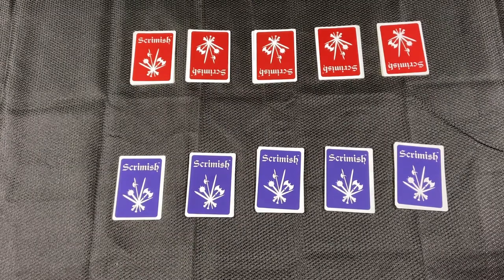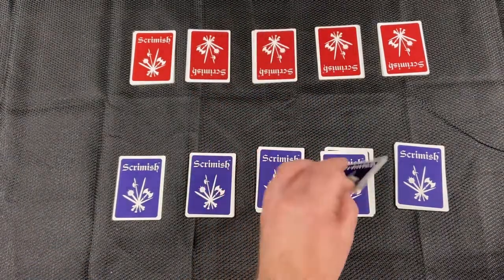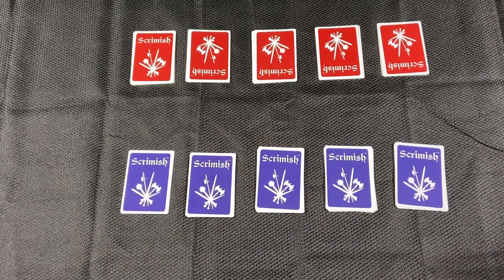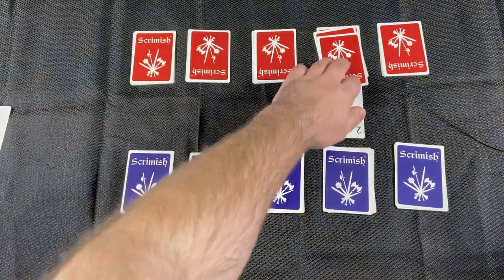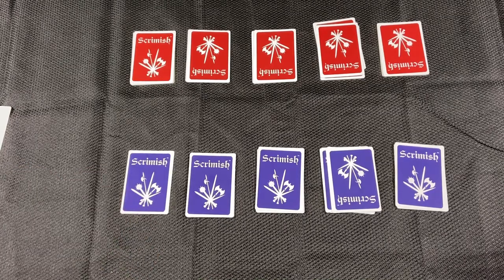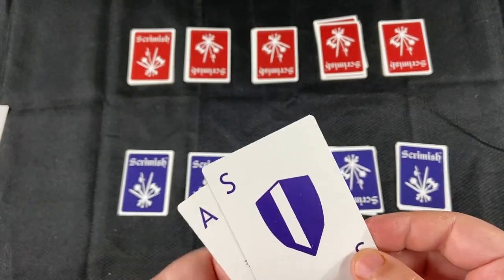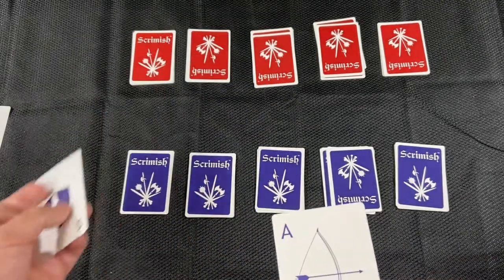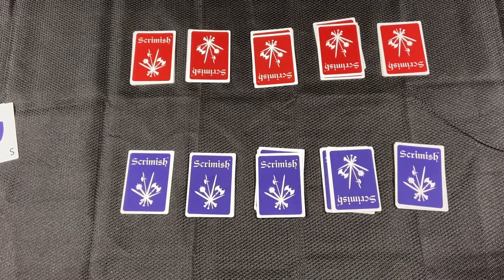Scrimish Review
Today, Jeremy takes some time to review the card game, Scrimish. After telling you how to play the game, he gives his final thoughts and lets us know how the game rates. How did Scrimish do and what's the game all about? Let's find out!